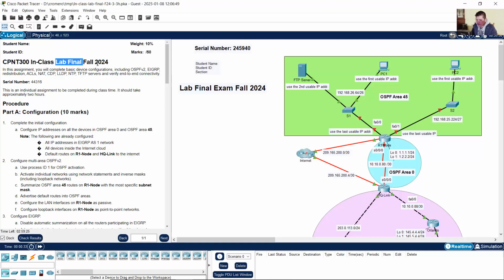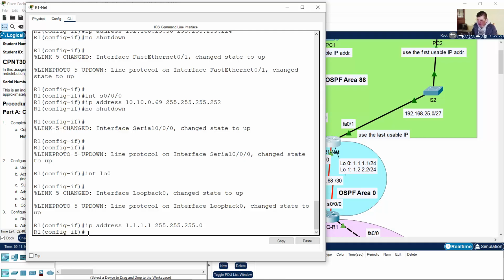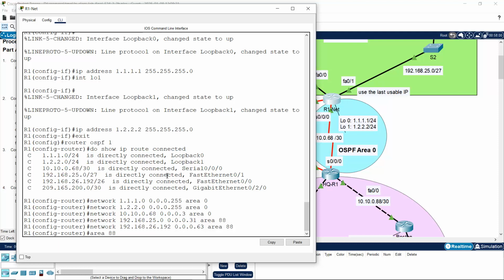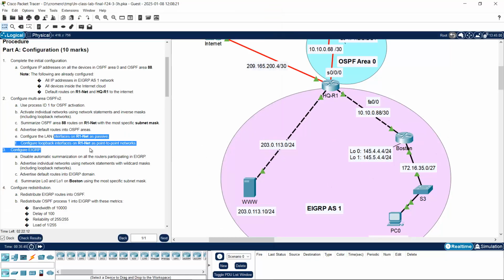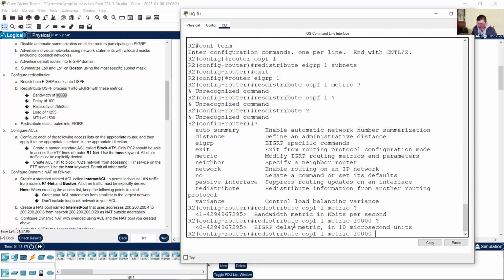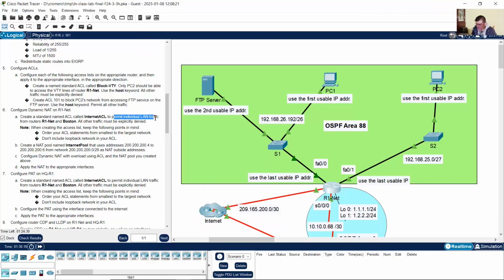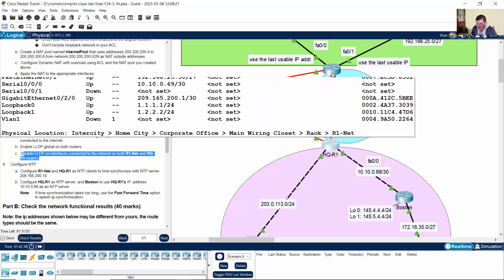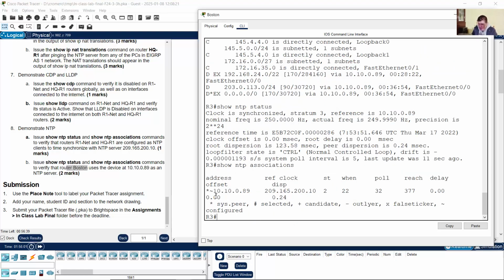CPNT300 In-Class Lab Final Fall 2024 - OSPFv2, EIGRP, redistribution, ACLs, NAT, CDP, LLDP, NTP